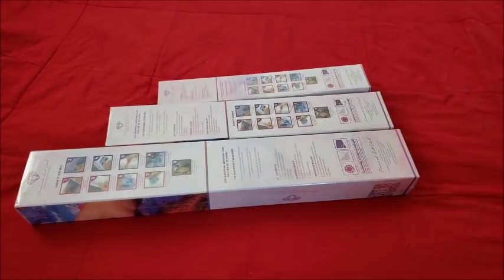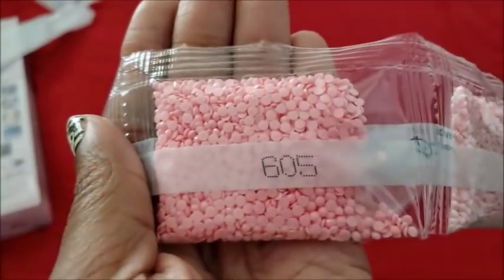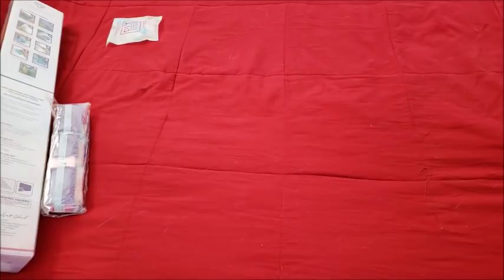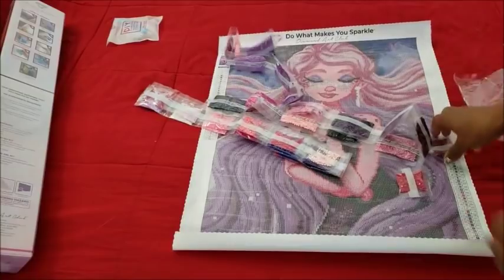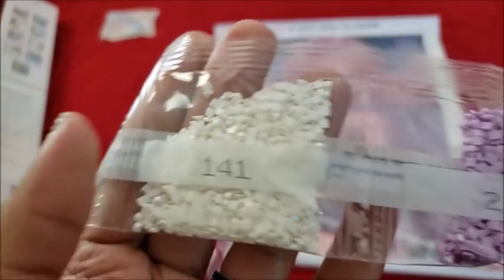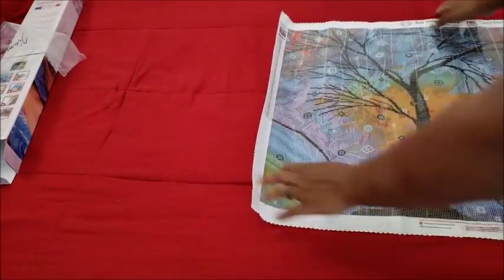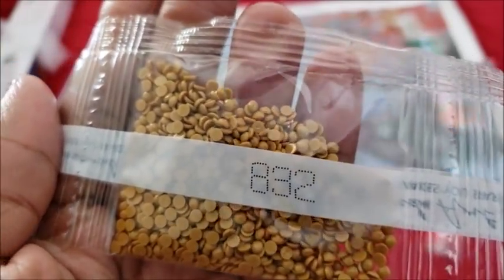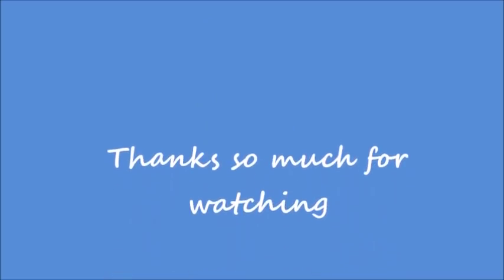Unboxing 3 Newer Diamond Art Clubs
Today is an unboxing of a few newer release I got from the last set of new releases, what is your favorite DMC number?